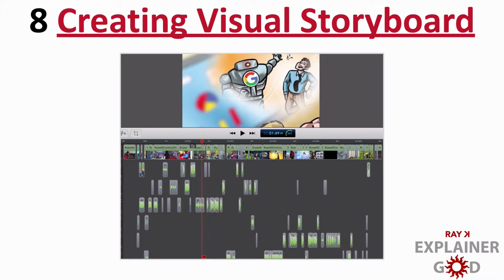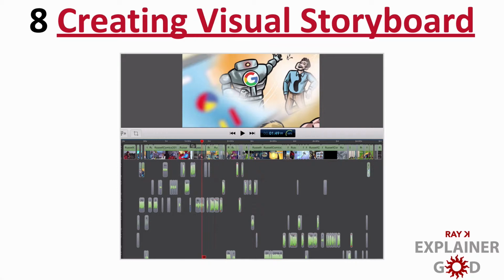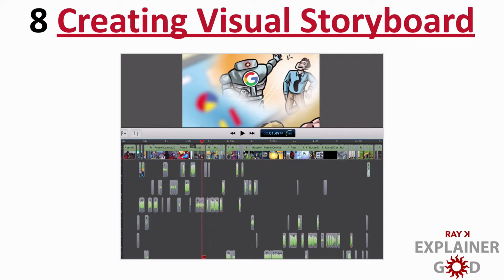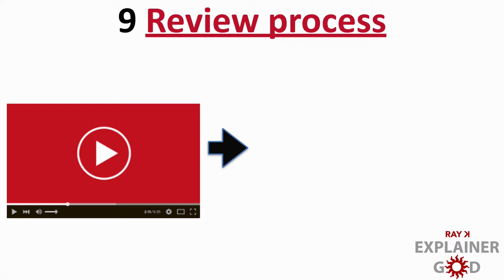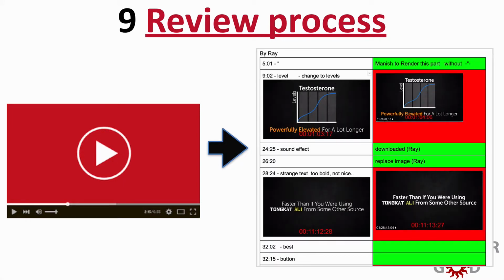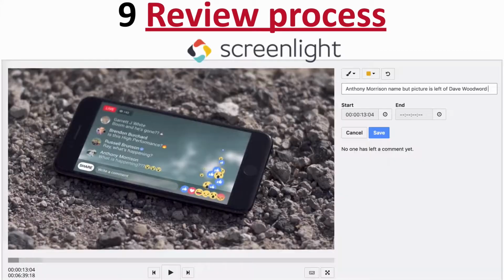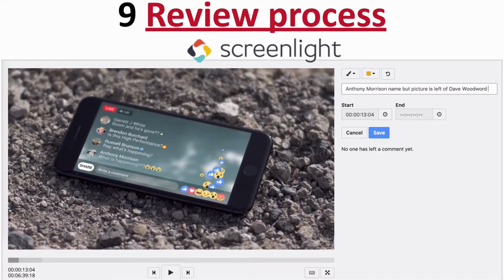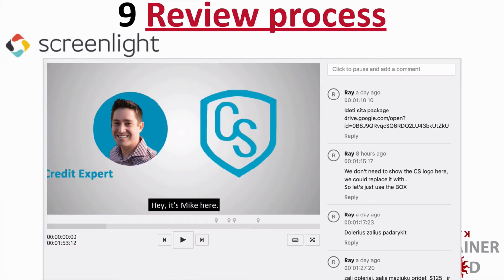Funnel Hacking Live Making the Traffic Secrets Video Animation part7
Part 7. Want to know the secrets behind FunnelHackingLive making the "Evil Zanos" video, get the step-by-step process